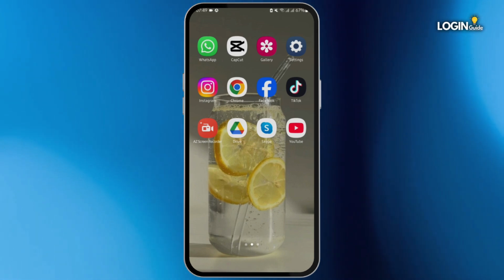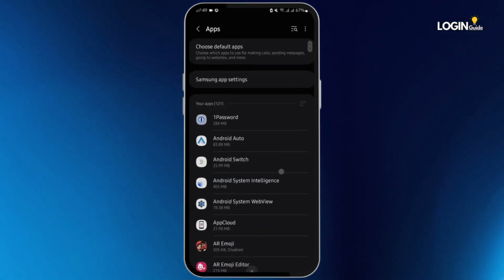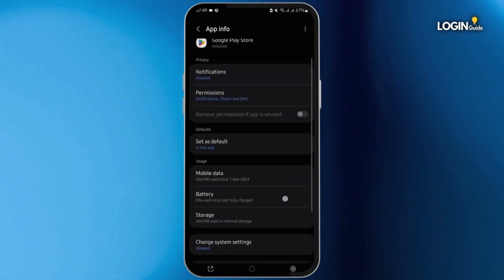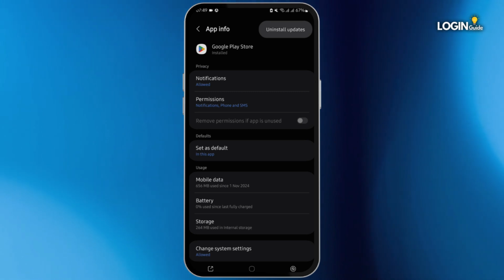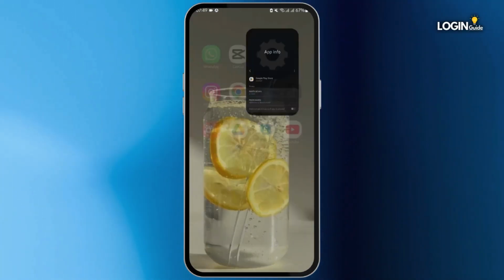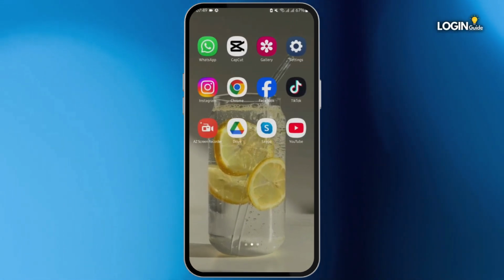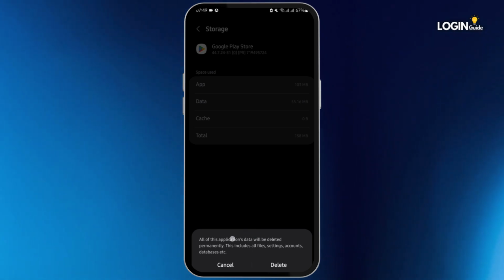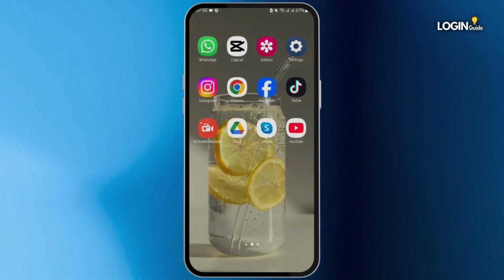How to Fix "Your Device Isn't Compatible With This Version" on Android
Seeing the "Your device isn't compatible with this version" error on Android? Follow these steps to resolve it.

0:05 - Clear Google Play Store Cache & Data
0:10 - Update Android OS, Use an APK Installer, or Check Device Compatibility

If the issue persists, try using an older version of the app or contact the developer.